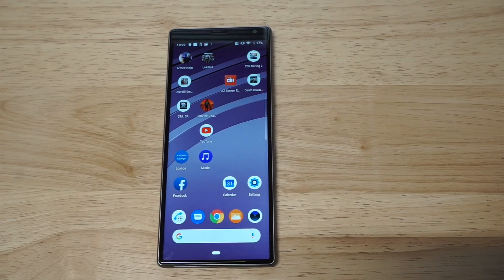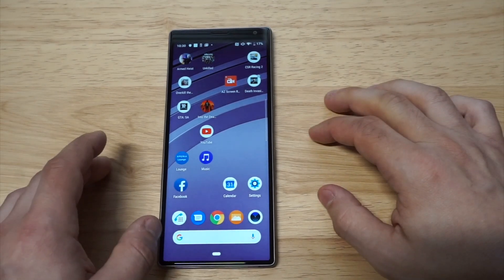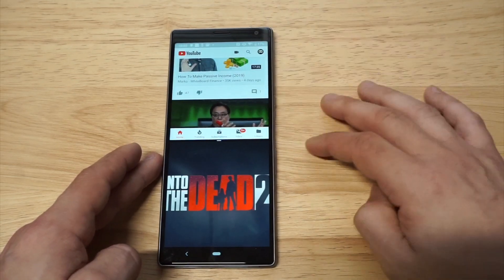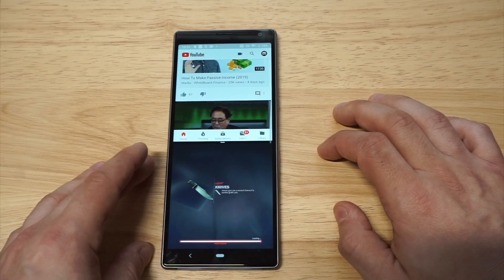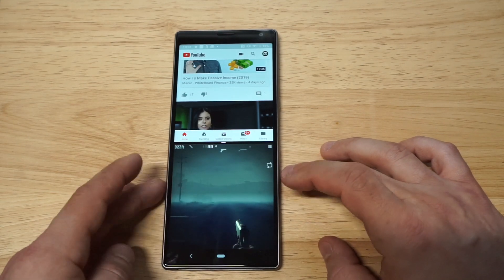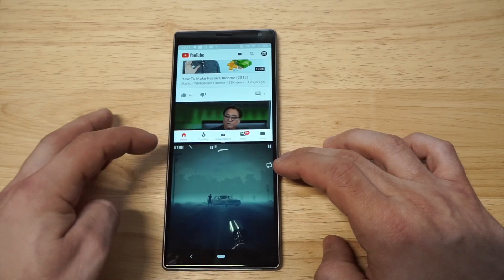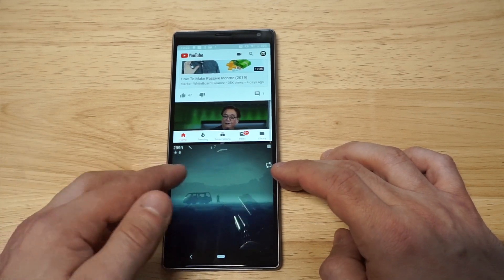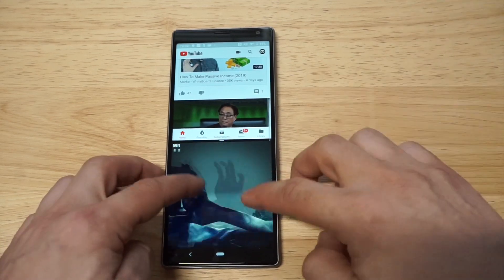How To Split Screen On Sony Xperia 10 Plus - Fliptroniks.com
See Full Review

Follow our above listed tips on how to split screen on Sony Xperia 10 Plus.